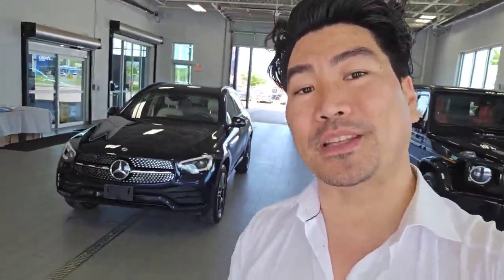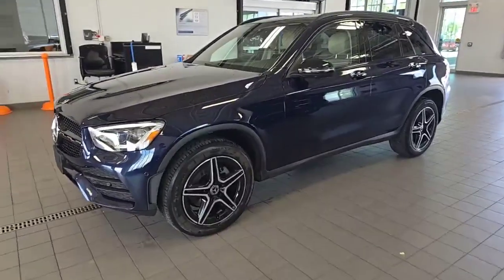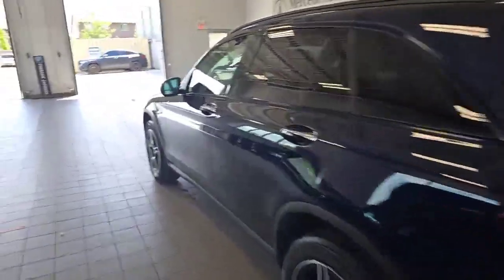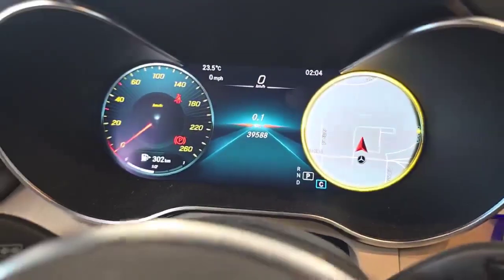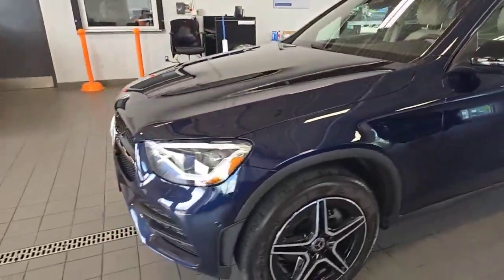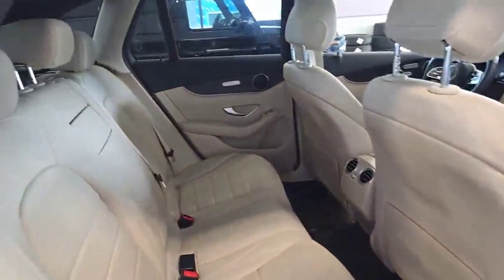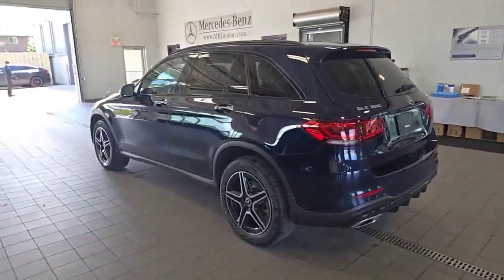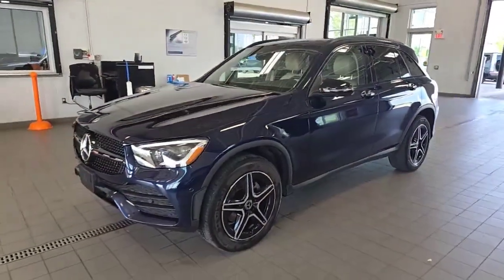2021 GLC300 Walkaround | Finch Used Cars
Stock